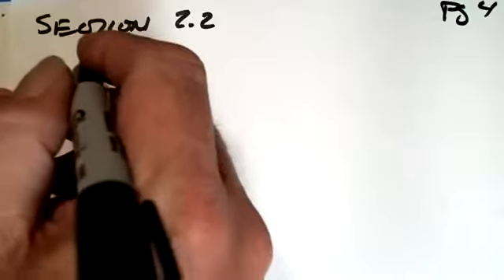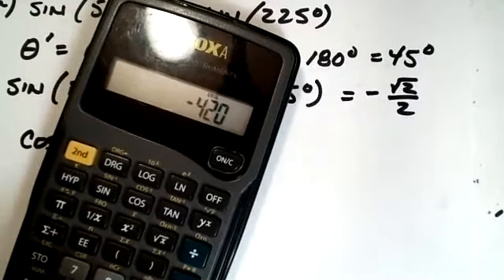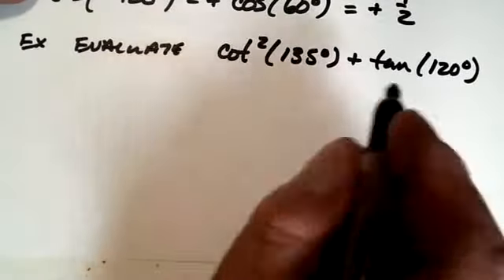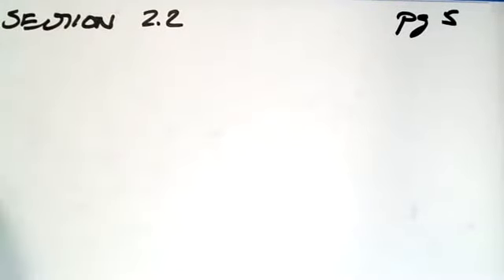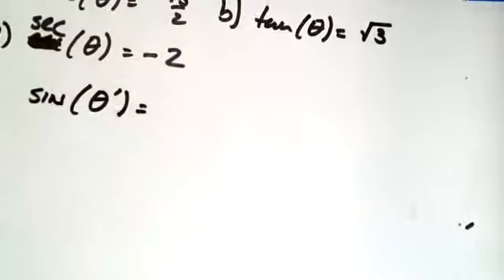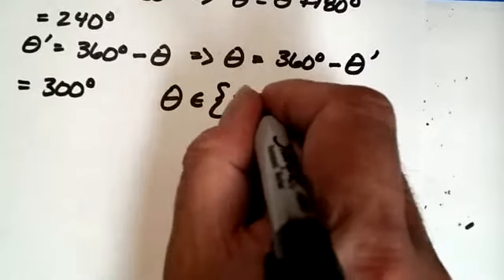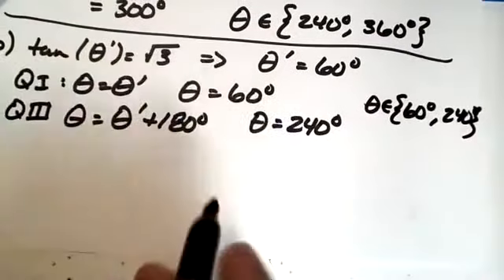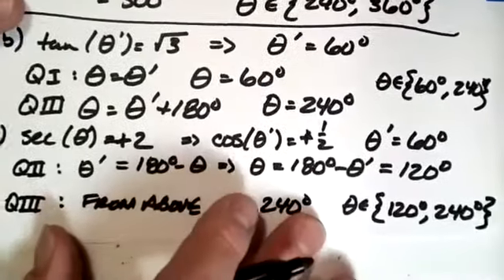Lecture Video: Lial, 11th, Section 2.2, part 2